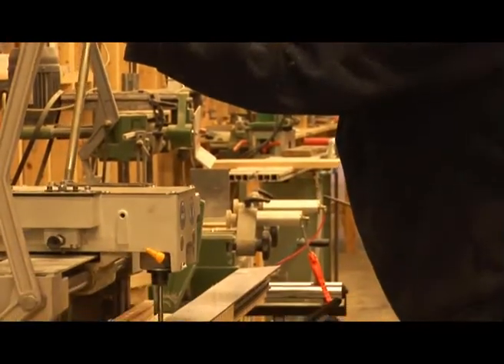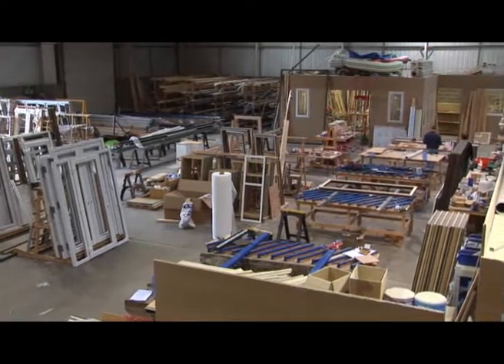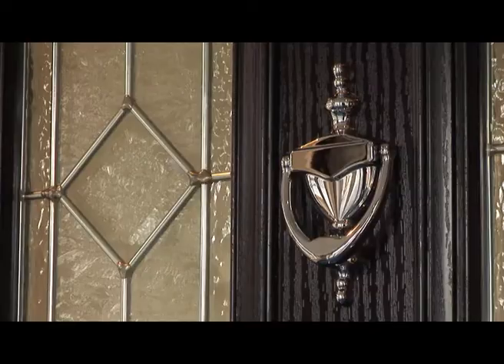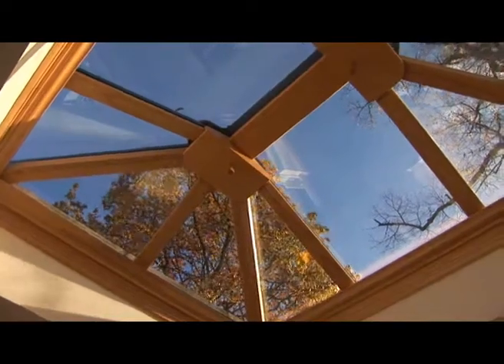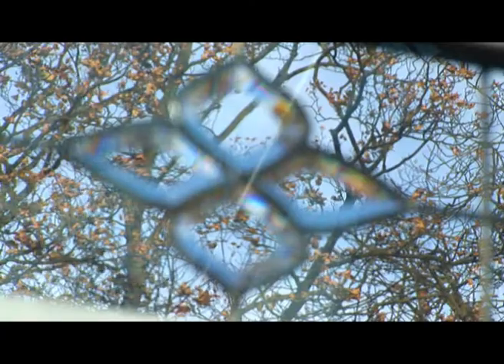Walkers Windows Company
For quality replacement, composite, double glazing Windows, Conservatories, Orangeries and Doors in the Yorkshire region